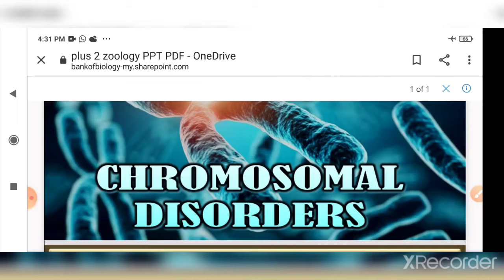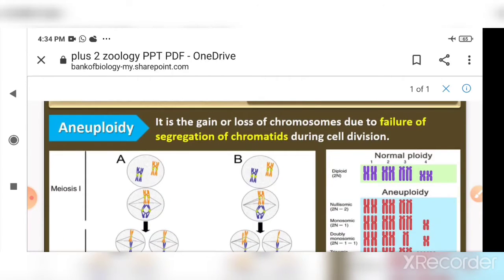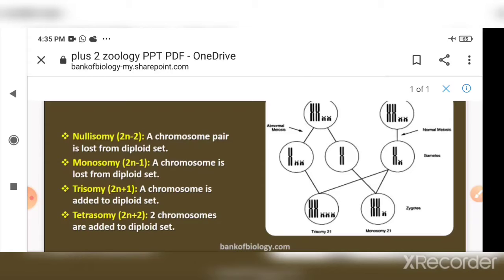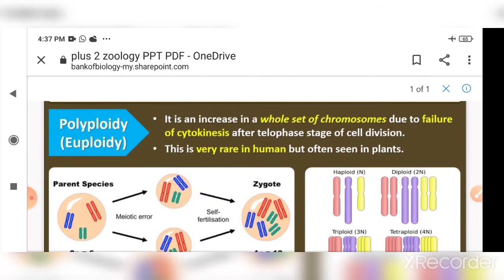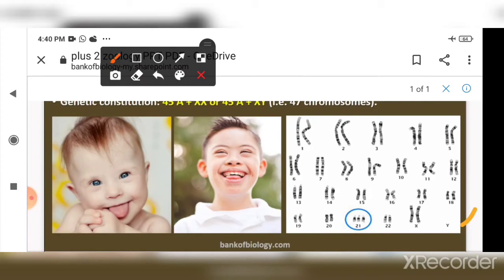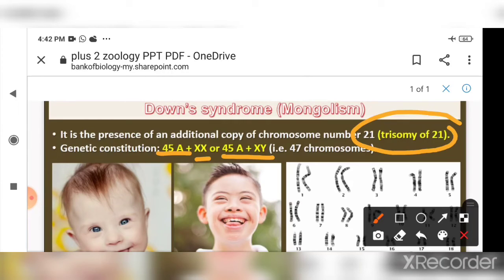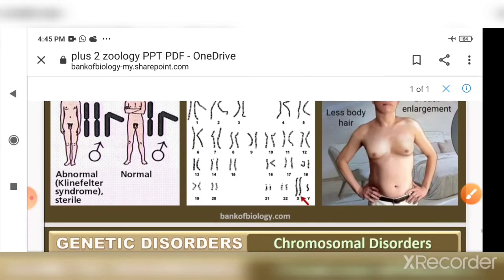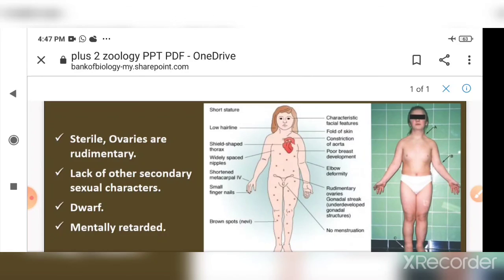Chromosomal disorders, class 12 Biology, Principles of inheritance and variation by Hemanti Nitwal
This video contains explanation about chromosomal disorders . it is completely NCERT based.